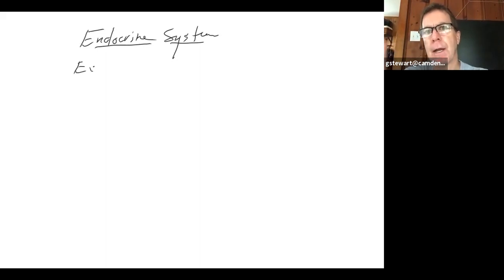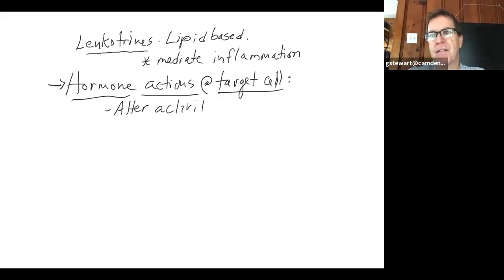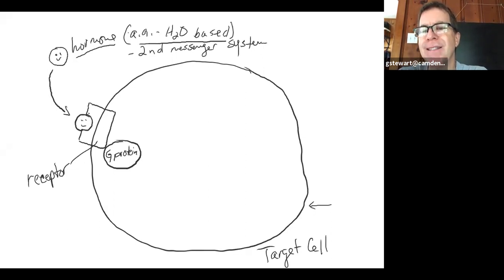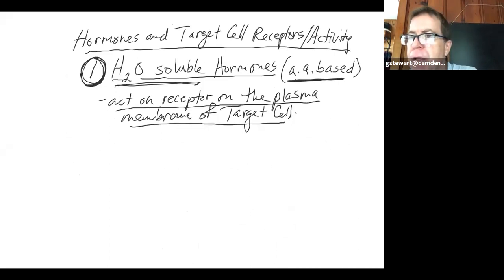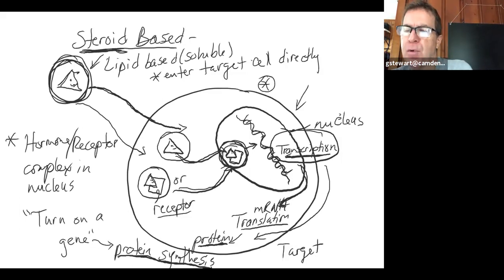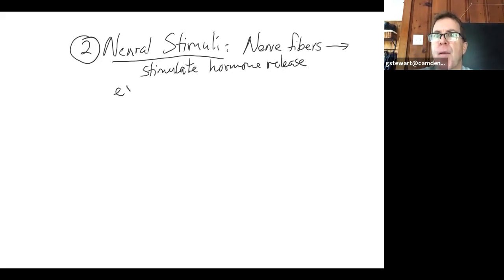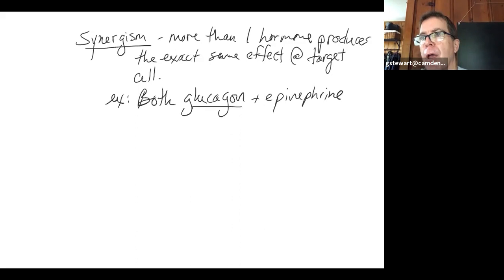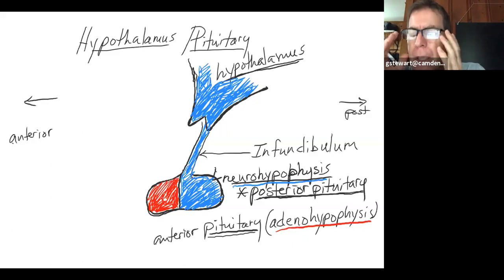Endocrine System Part 1